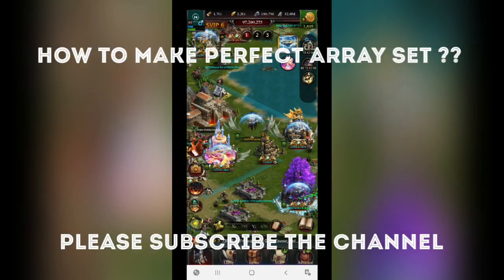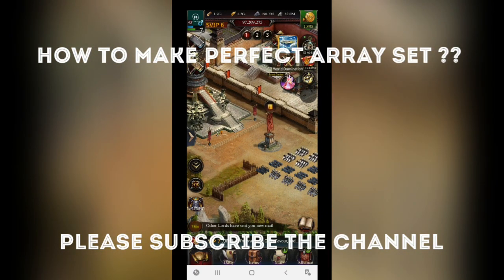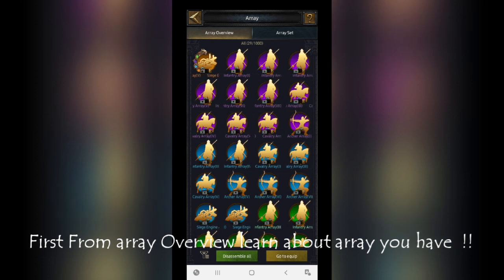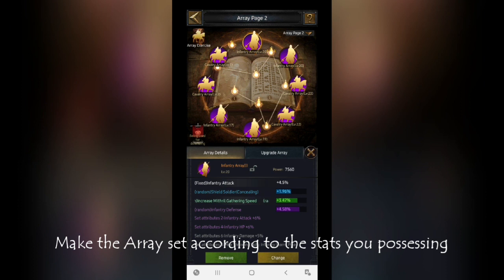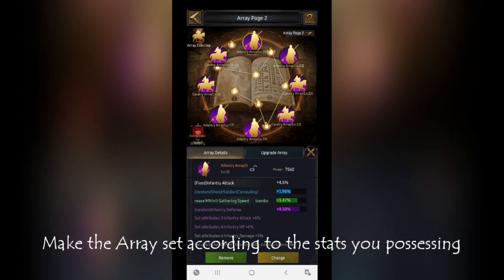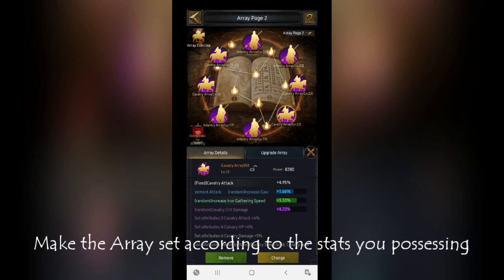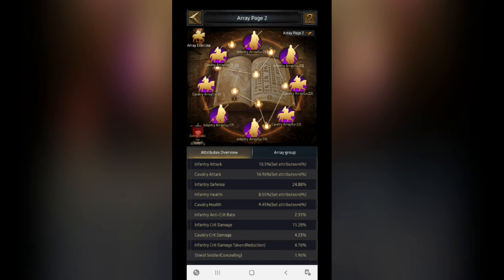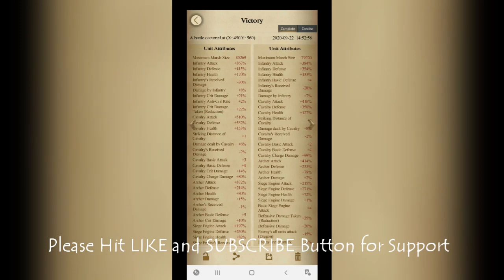Clash Of Kings | How to Build Perfect Array Set | Array Explained | Gamerz Forum